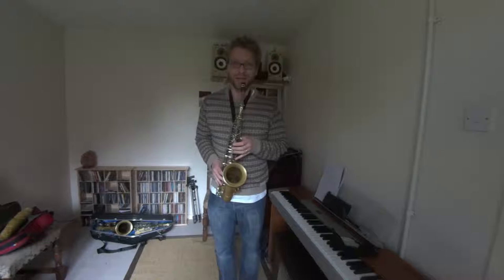How to get a Low A on your alto - from masterclass with Greg Abate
Not the most serious lesson, but heh! you've got to start somewhere!  More to follow...

Have a look at Greg's website too.  He's such a lovely guy and a great player.